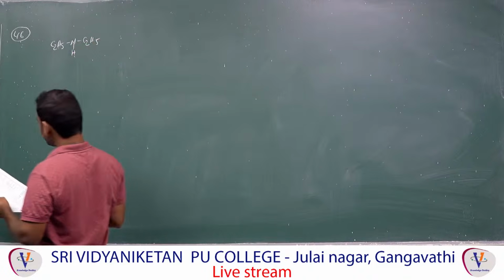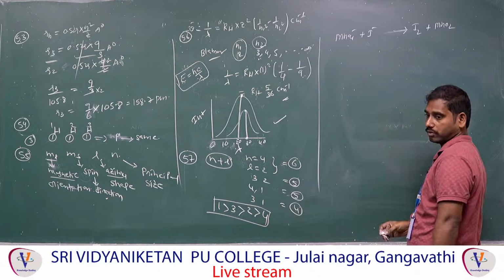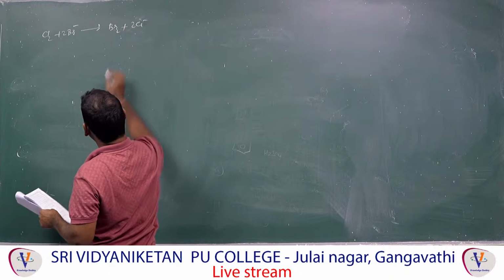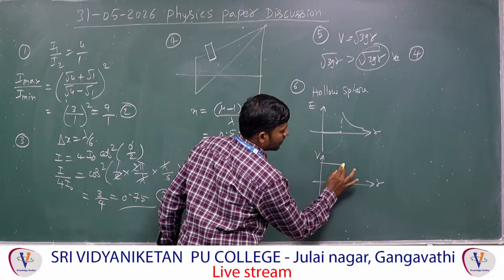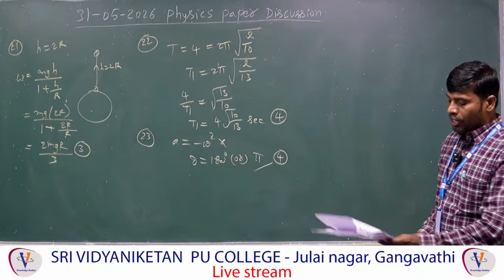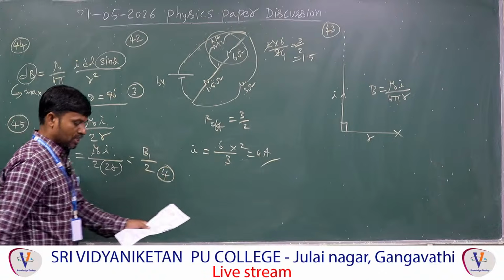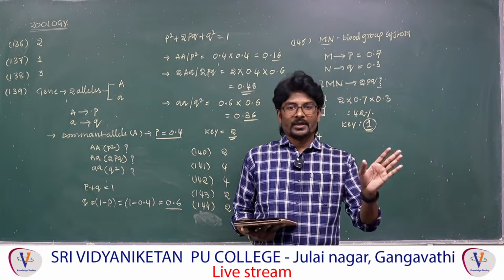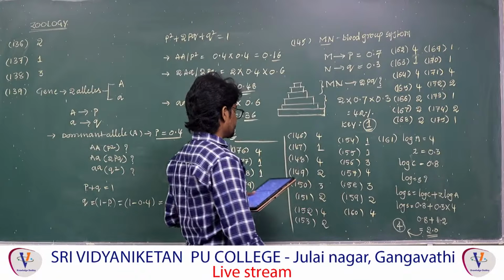Sri Vidyaniketan PU College, Julai nagar, Gangavathi Live stream 31-05-2026